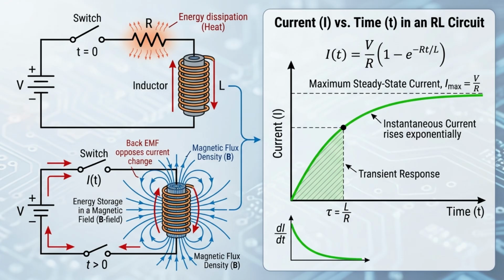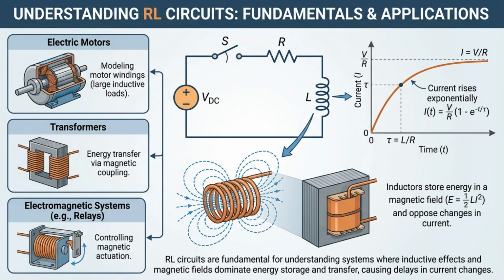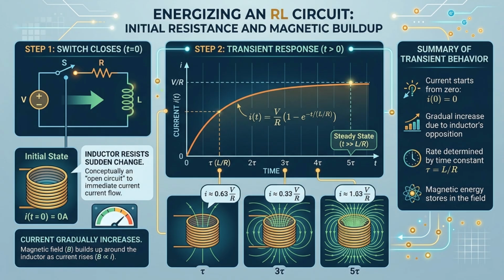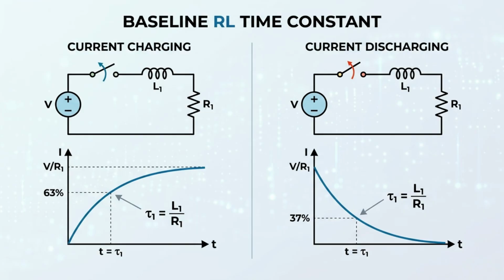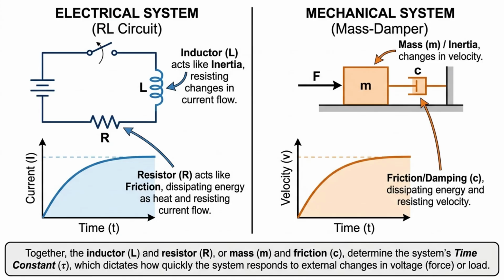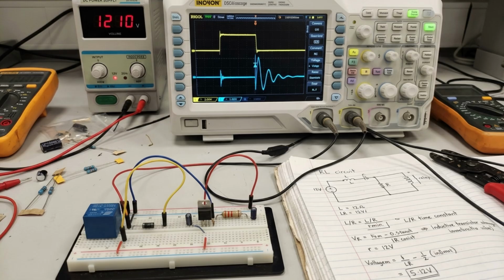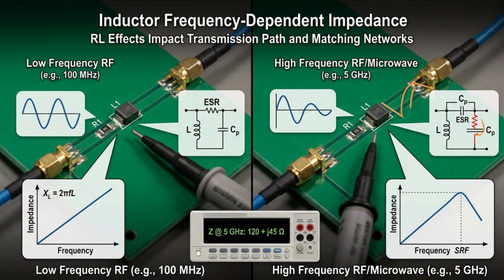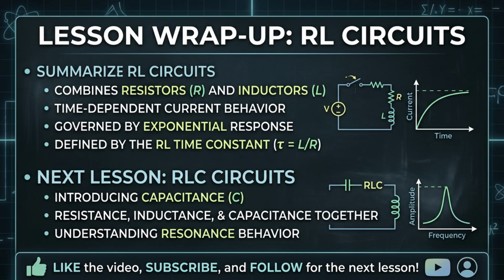Lesson 10 - Chapter 2: RL Circuits | Circuit Theory Fundamentals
What happens when a resistor and inductor are combined in a circuit?
In this lesson, you will learn RL circuits, how current changes over time in inductive systems, what the RL time constant means, and why RL behavior is essential in power electronics and RF engineering.